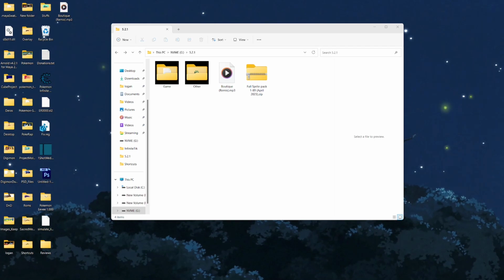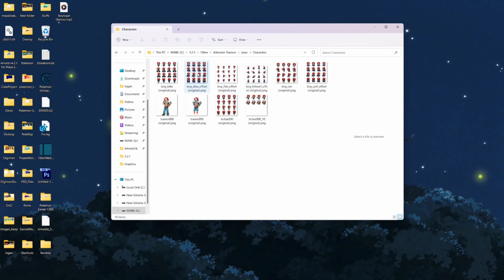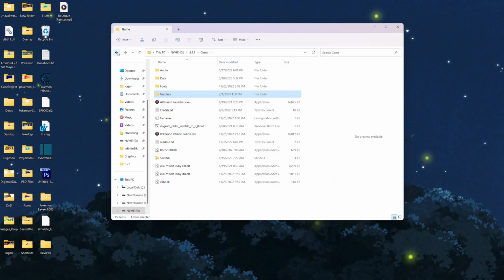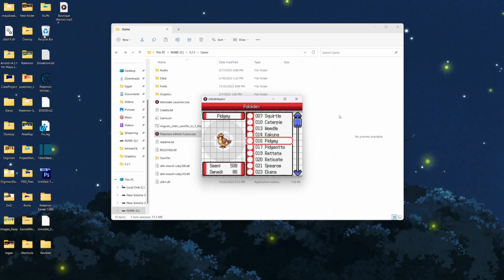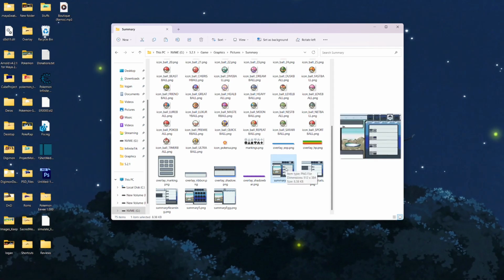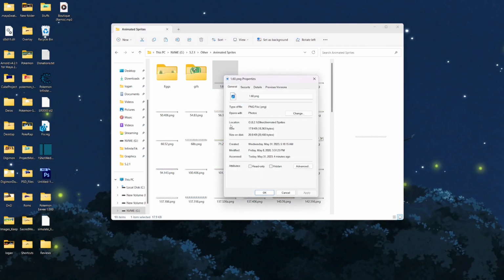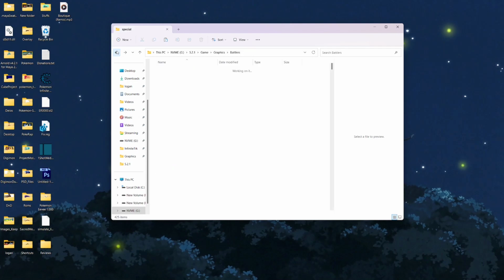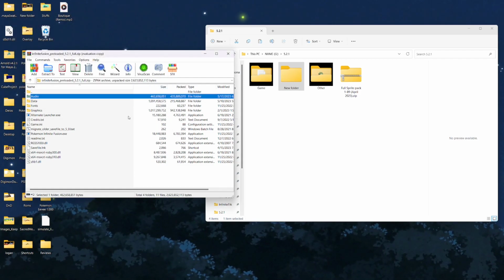Switch Character Sprites and More Tutorial | Pokémon Infinite Fusion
I go over quite a bit in this video. I recommend looking at the chapters and finding one that is relevant to your needs.

We go over character sprites, music, UI, base sprites, and how to revert them back to normal.

0:00 Introduction
1:34 Changing Music/Sound
3:33 Changing Character Sprite
10:31 Change Base Sprite Pokémon
12:56 Changing the UI
19:50 The Other Folders
25:44 Changing Everything Back
28:56 Ending